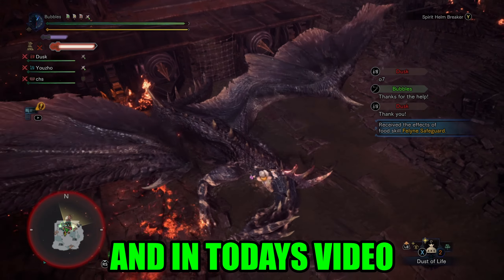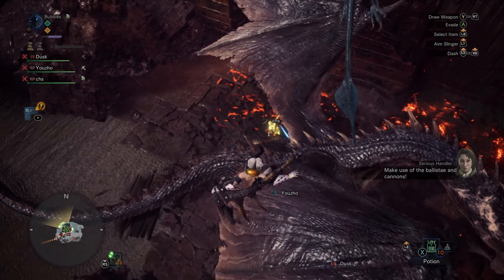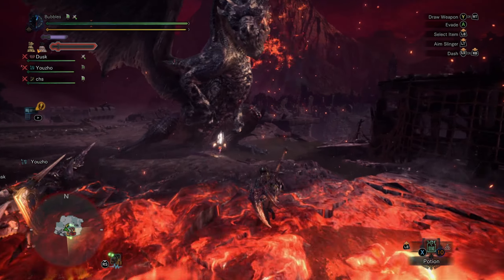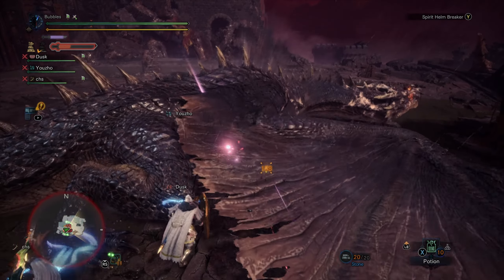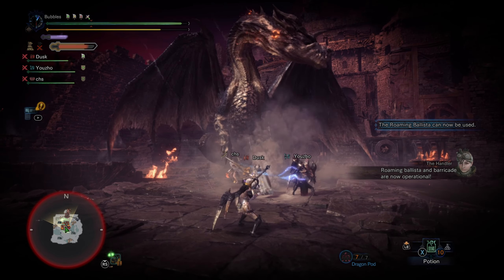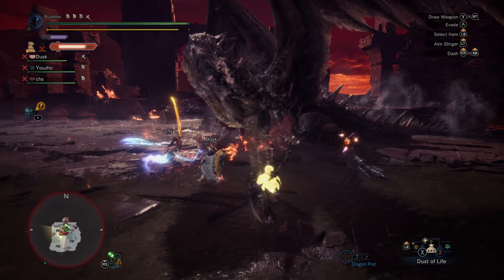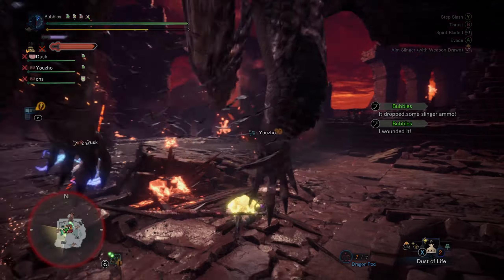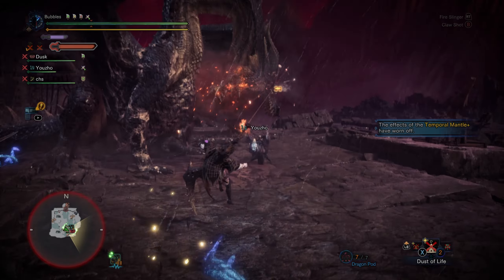Longswording Through Sos In Monster Hunter Iceborne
Hey Everyone!! Longswording Through Sos In Monster Hunter Iceborne, In todays video i was requested to take the longsword out for a spin in some hunts. Hope You Enjoy